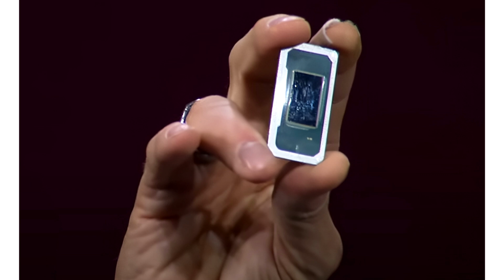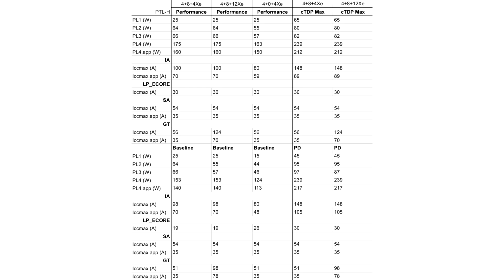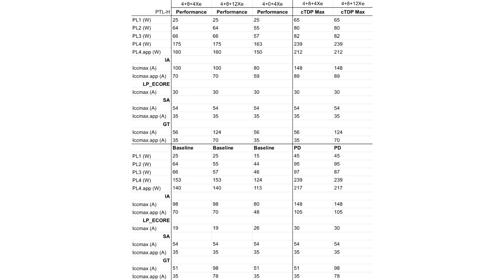Intel Panther Lake CPU Power Ratings Detailed 25W H Series, Performance Mode With Up To 64W at PL2